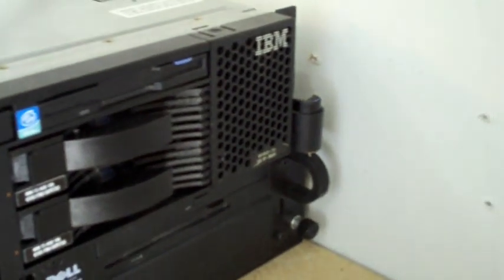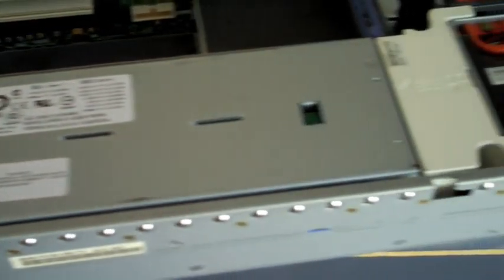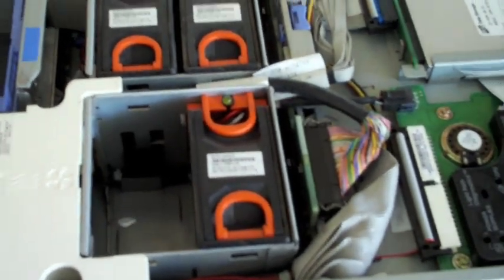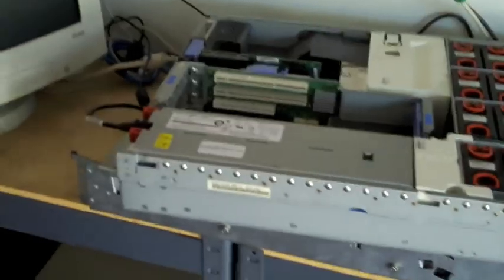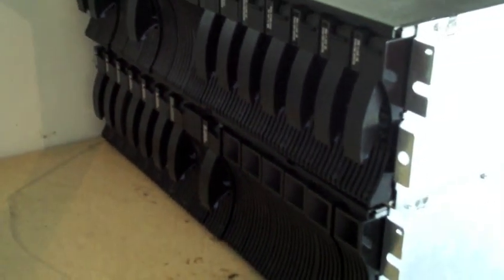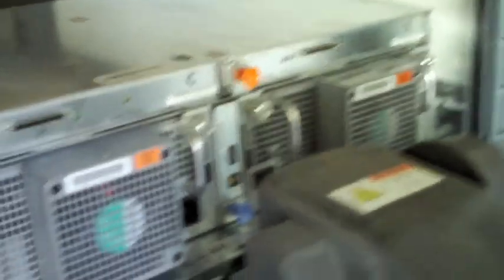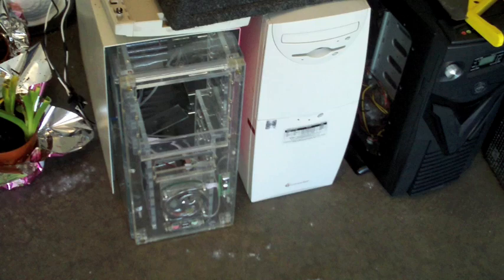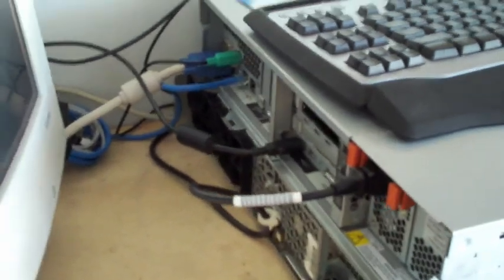My IBM xSeries 345 Server & PowerEdge 2500/2450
This is my IBM xSeries 345 home server. I got this from work for free. They were going to throw it away.

**UPDATE: I have tested and installed Ubuntu on the Dell PowerEdge 2500. It runs fine.

**UPDATE: Some specs on the xSeries 345 server.
-SCSI Raid Card [IBM (02R0970) SCSI Controller]
-Processor 1st [3.067GHz/512kb Cache/533MHzFSB]
-Fans 8x [Part Number 06P6250]
-Ram Slot 1 & 2 [512MB PC2100] Slot 3&4 [256MB PC2100]
-Power Supply [514Watt Part Number 49P2167]

I cleared all the disk space and installed Ubuntu 9.04 (Jaunty Jackalope). I currently have a proxy setup on this machine for learning purposes. I also use it as a network storage unit. The LAN is capable of 10/100/1000. I am running a switch that supports 10/100/1000. My Mac also supports 10/100/1000 so I get blazing fast file transfer speeds between the two. I also have two file storage add-on units that I am not using yet.

I also have a Dell PowerEdge 2500 and a Dell PowerEdge 2450. The 2450 is a pile of nothing at the moment. The 2500 appears as if it could run just fine.